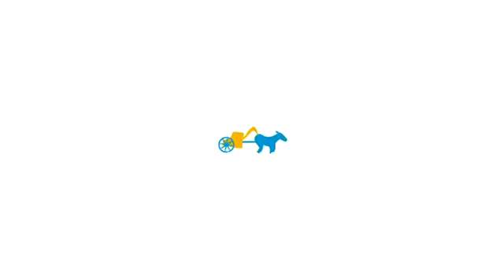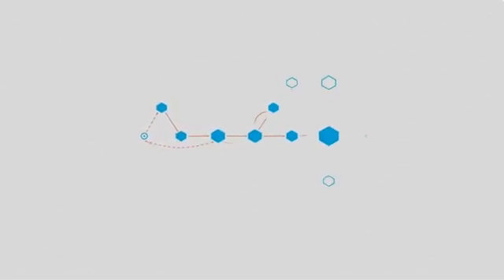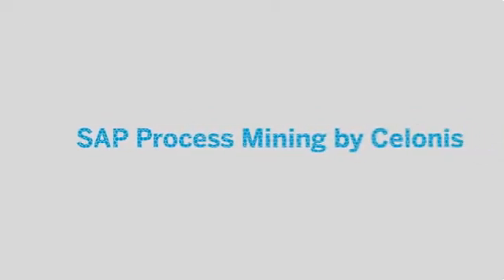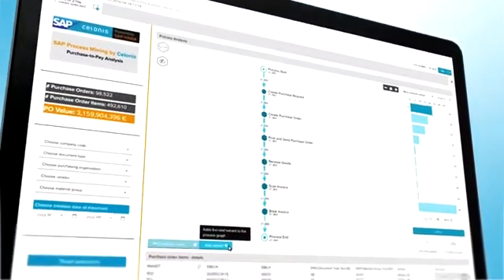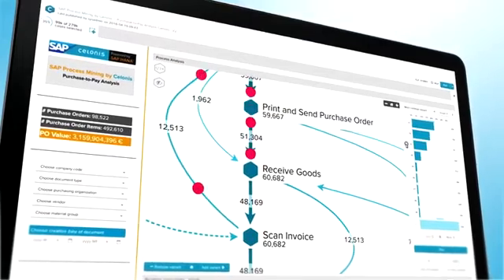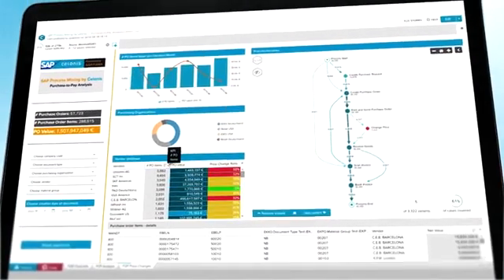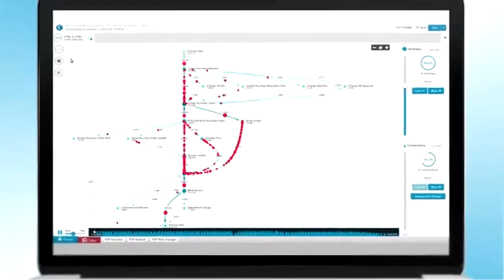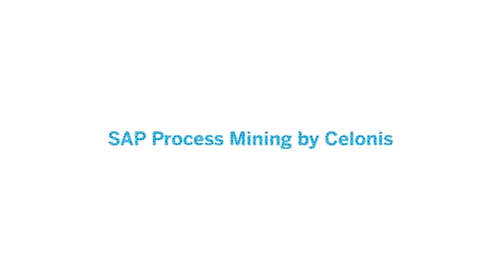Overview Video - SAP Process Mining by Celonis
Visualize and understand the operative processes running within and across your SAP solutions. Distill large volumes of real-time data about business process execution. Gain a clear picture of when tasks are performed and whether processes are running as-designed.